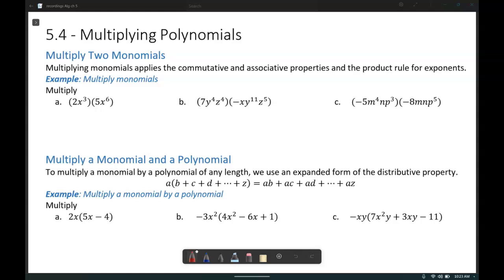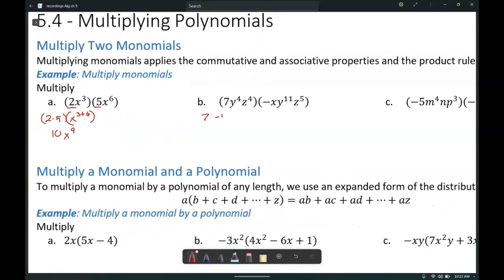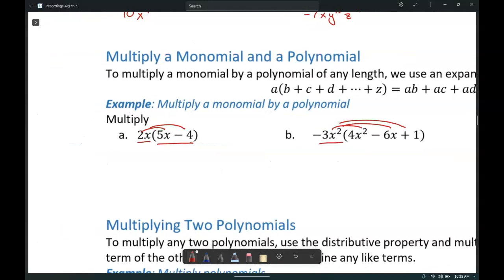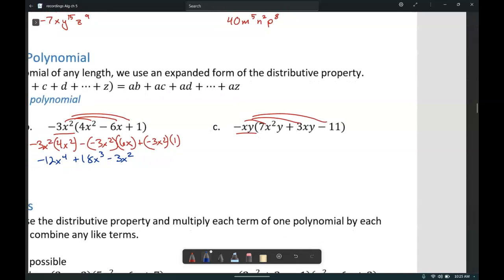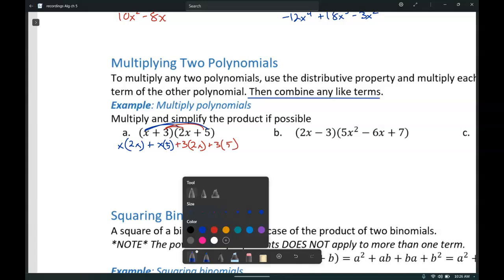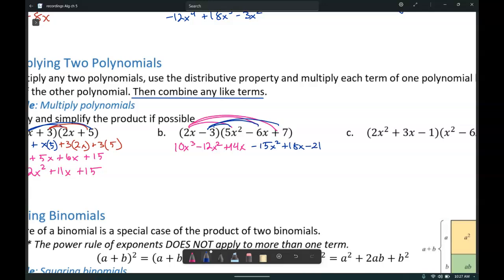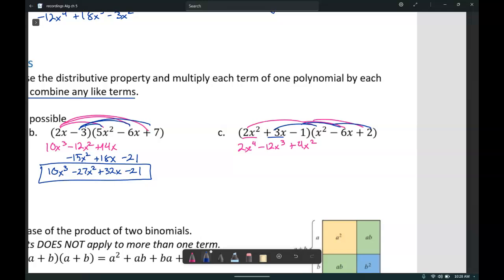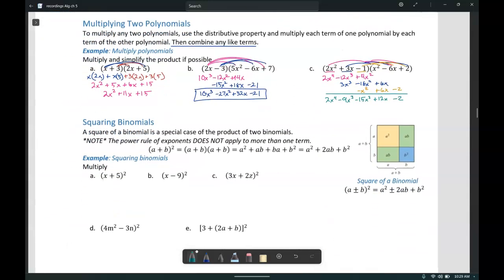Alg II - 5.4 Part 1 - Multiplying Polynomials